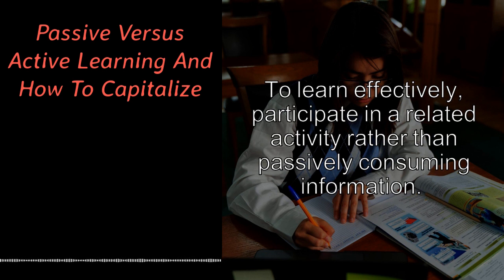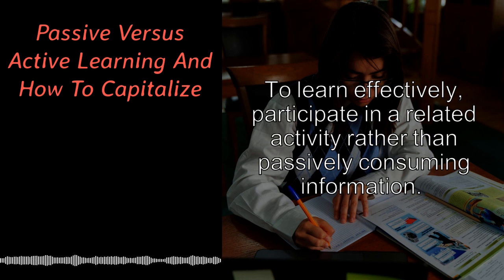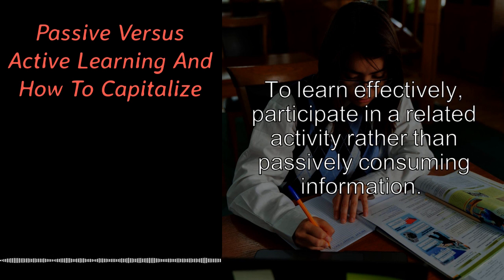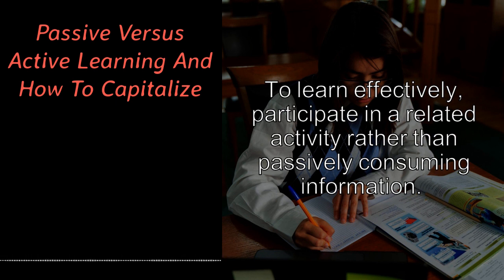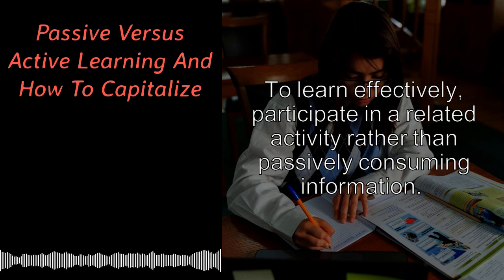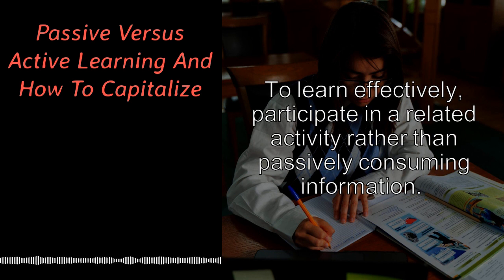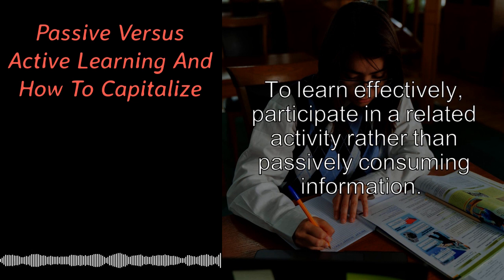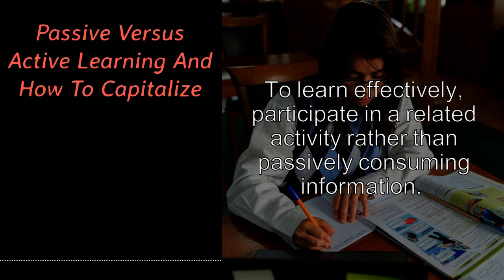Passive Versus Active Learning And How To Capitalize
Easily listen to The Science of Self in your podcast app of choice

• According to Dr. John Dunlosky, the most effective active learning strategies are: active recalling, testing and evaluating yourself, reflecting and questioning, repeated exposure, and just in time learning.

• Each person needs to determine which approach works best for them based on their preferred method of processing information. In order to learn effectively, it is important to participate in an activity related to what you are trying to learn about rather than passively consuming information.

• Many students find that annotating their study materials with highlighter pens or writing in the margins boosts their concentration and learning. You can approach the material critically by reflecting and questioning. Ask yourself: did any parts inspire awe, anger, or confusion? You can also generate a large number of ideas by brainstorming and ideating; they can aid you in generating a large number of ideas in a short amount of time.

• Try incorporating game aspects such as point systems, leaderboards, badges, or other game-related elements into "conventional" learning exercises to increase engagement and motivation. Discuss and participate in peer reviews to receive some constructive feedback. You can also hire an expert or a coach to help you break down your learning goals into sizable digestible chunks. Get some hands-on experience (experiential learning) to solidify those concepts.

• Take ample breaks in between learning sessions and take your time in learning new concepts. Repetition is key, and you have to consistently interact with information until perfectly understood. Active recall is a technique for memorizing that involves transferring information from short-term memory to long-term memory; using flashcards is one approach to practice active recall and spaced repetition. Keep on testing yourself to make sure you understand the information.

(video made with Headliner.app)